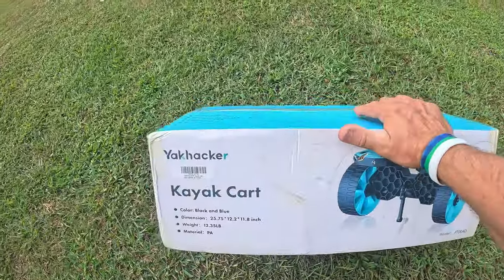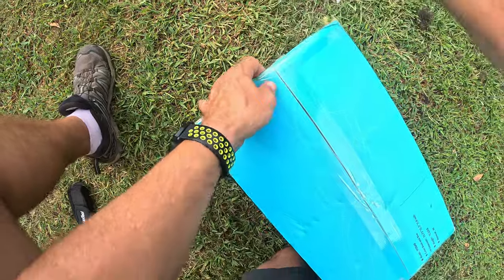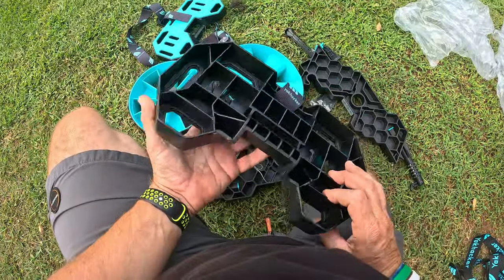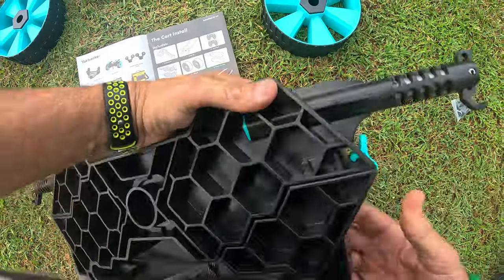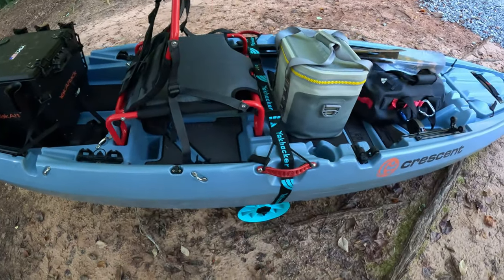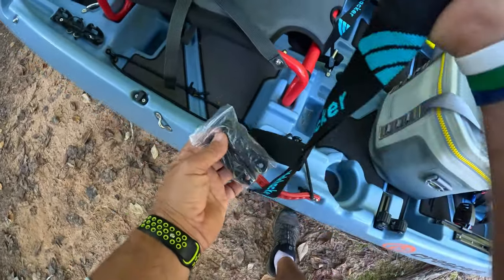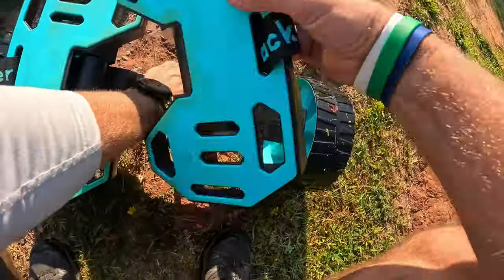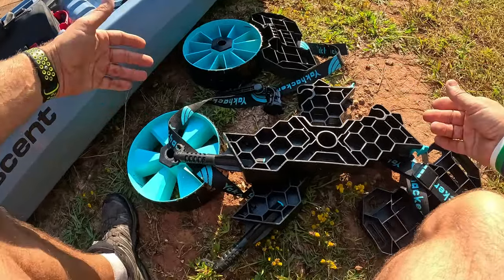Budget Kayak Cart by Yakhacker "Setup/Review"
*YAKHACKER Kayak Cart*
*YakAttack TowNStow BarCart*
*Suspenz Cart*
*Nextool Multitool*
*BlueDot Outfitters Cart*
*YakAttack Cam Strap*

YAKHACKER Kayak Cart, No Tools Required Dolly Canoe Cart Kayak Wheels Dolly Trolley with Puncture Free Wheels, Adjustable Straps Kayak Carts for Sit on Top Kayaks
Removable And Space - saving - Store in your hatch when out on the water. The kayak trolley can be disassembled in seconds for the next destination.
2 Stress Holders & Attached Straps - They greatly increase the stability of the kayak on the cart. Our straps were already attached to the hull pad, so there was no need to spend time retying the tedious straps.
Quick & Easy Transport - These wheels are wide enough to allow us to run over any obstacle. Even though your kayak is bulky, it can take you where you want to go quickly.
Designed For Many Terrains - The kayak bike can be done Without any obstacles, whether it is grass, gravel road or steep gravel road. Note: Not suitable for soft sand.
Puncture - free Wheels - The wheel is very durable and car handle quite a bit of wear and tear. The new kayak cart are made puncture free wheels with high grip rubber tread. Puncture - free Wheels - The wheel is very durable and car handle quite a bit of wear and tear. The new kayak cart are made puncture free wheels with high grip rubber tread.
0:00 Intro
1:23 Unboxing
3:41 Setup
6:27 Testing
10:51 Breakdown
11:36 Final Thoughts